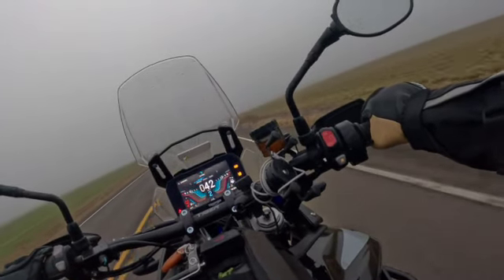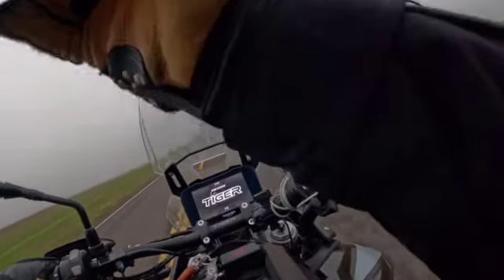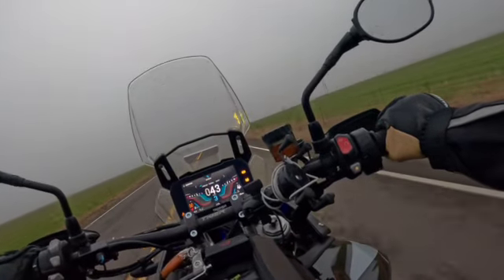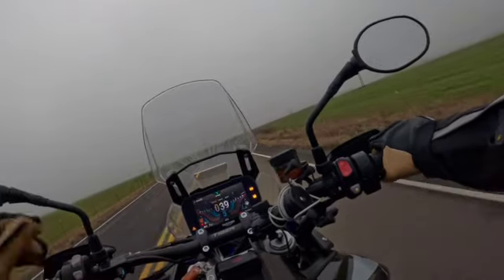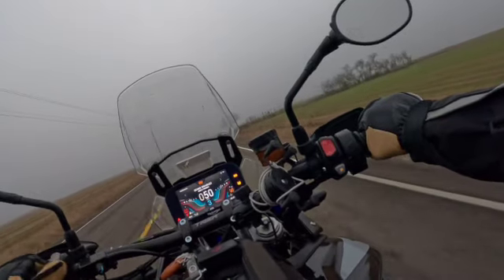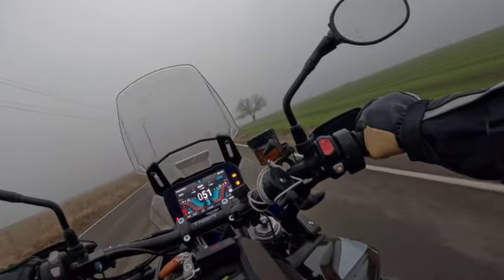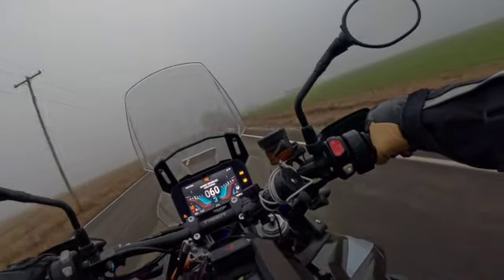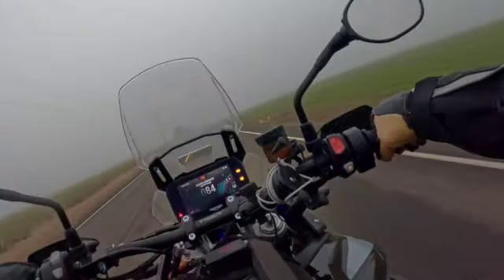2021 TRIUMPH TIGER GT PRO ERROR CODES Triumph HELP ME!!!!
Im getting ABS and Traction control errors when I get into higher RPM's.  Im not even hitting redline and this happens so often with no solution.  Help me figure out this issue!!!